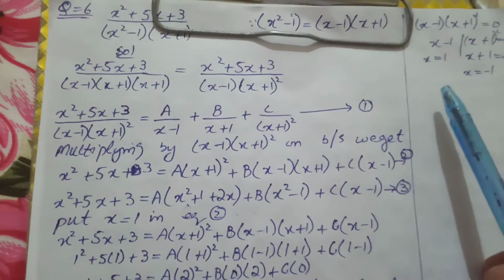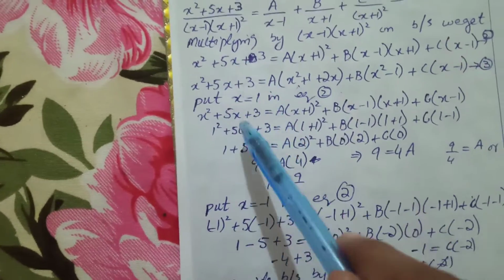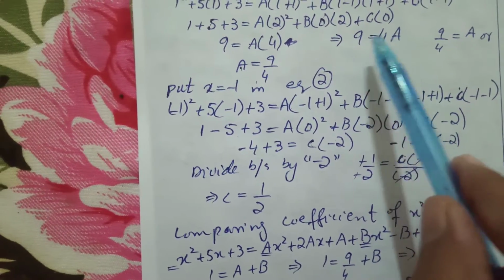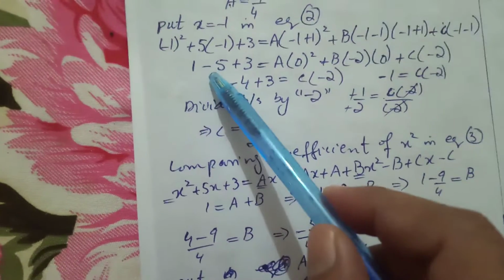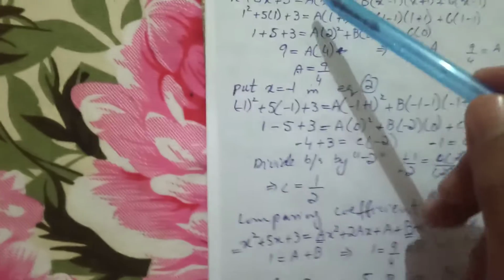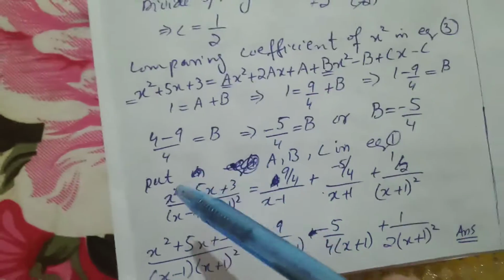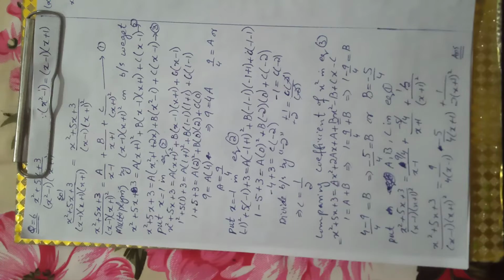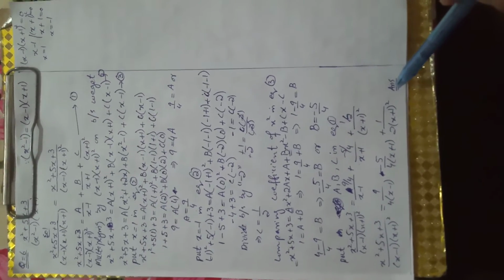Partial fraction Lec#02 Part#02